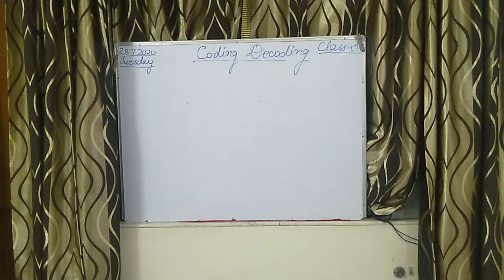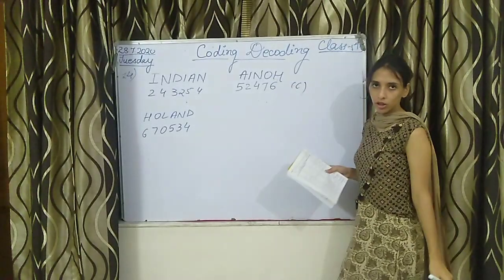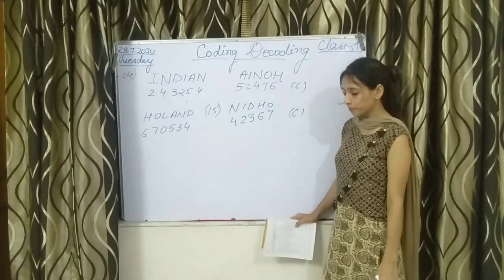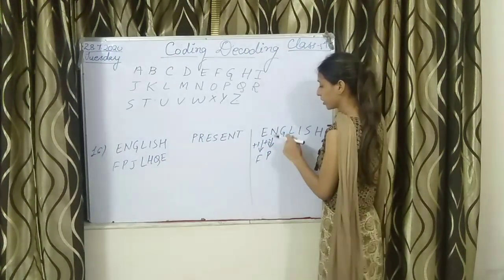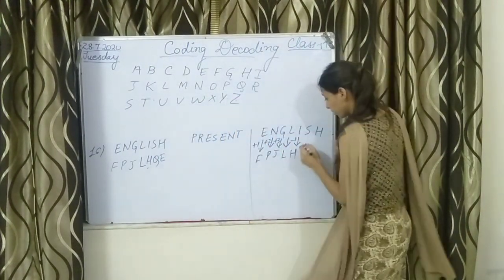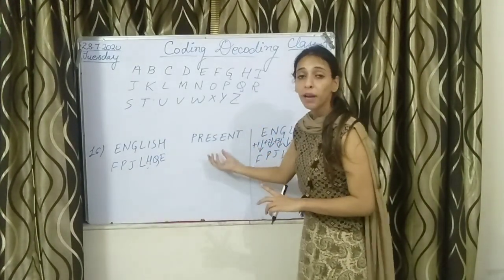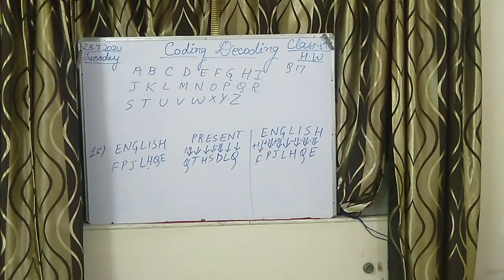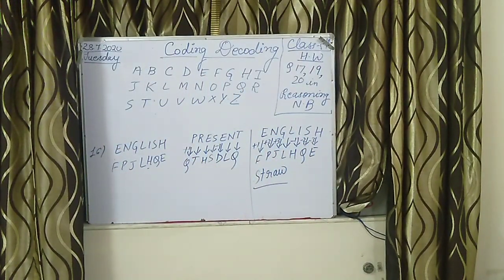C5 Coding decoding (Q14-Q20)